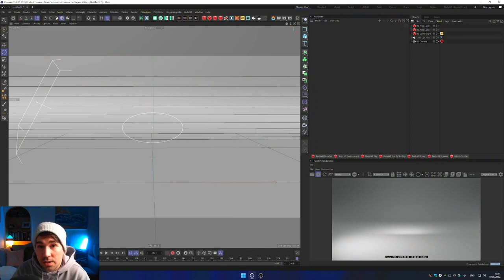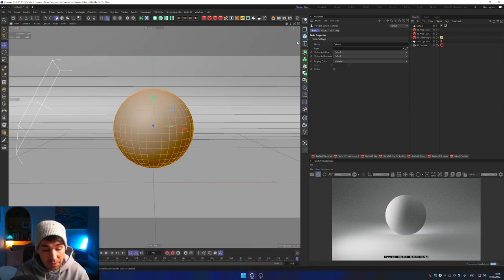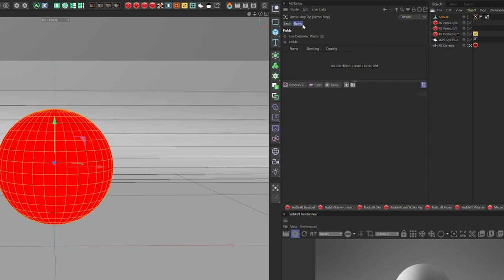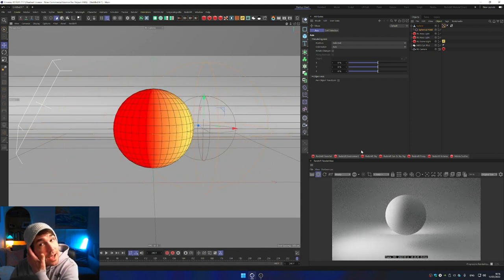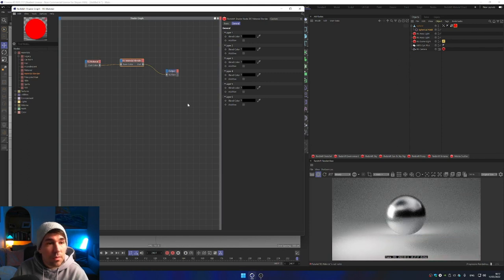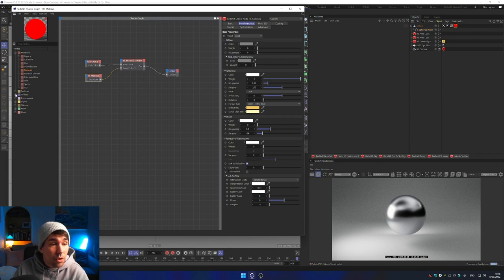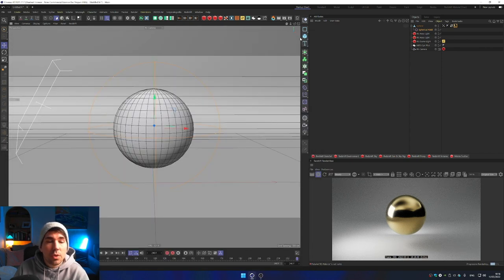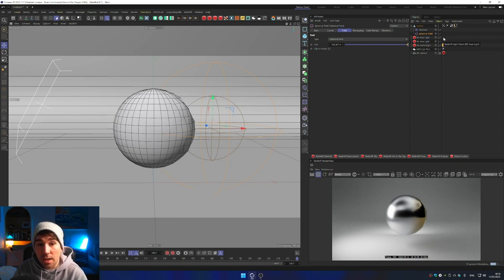Reveal Materials with Vertex Maps | Redshift + Cinema 4D | Tutorial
Vertex Map in conjunction with Fields is a powerful tool to reveal shaders in Redshift or change transparency while having the ability to control everything with one field. It is really up to you what you make it.

This tutorial is greatly inspired by Ryan McCauley who explains this in further detail in his course on LinkedIn

Chapters:
0:00 - Intro
0:25 - Start of the tutorial
1:05 - Creating Vertex Tag
2:17 - Creating Redshift Material
4:58 - Opacity with fields

Let me know if you want to see more of anything you see in my videos and as always

PC:
AMD Ryzen 9 3900X 3.8 GHz 12-Core Processor
Asus TUF GAMING X570-PLUS ATX AM4 Motherboard
GeForce RTX 2060 SUPER 8 GB
NZXT H510 ATX Mid Tower Case

Filmmaking Gear:
Sony A6300
Sigma 16mm
Sigma 35mm
Zhiyun Weebill S
Goddox SL-60W